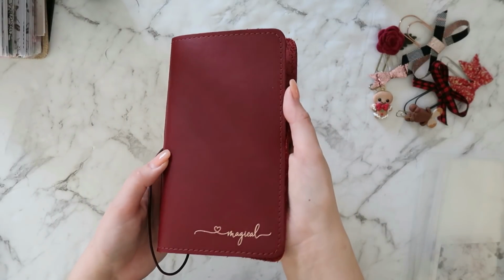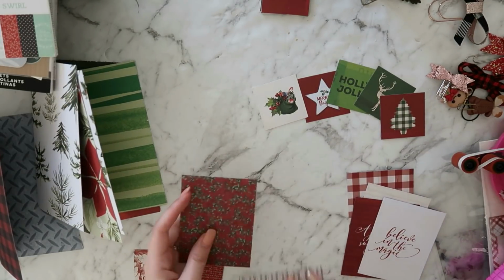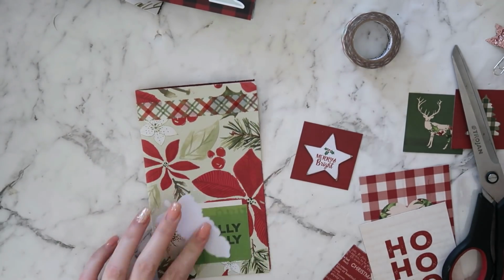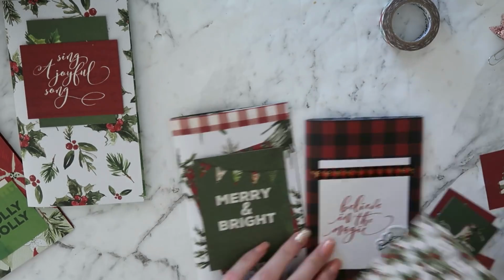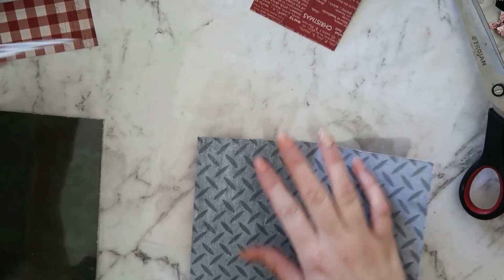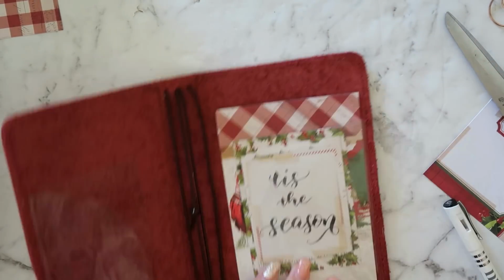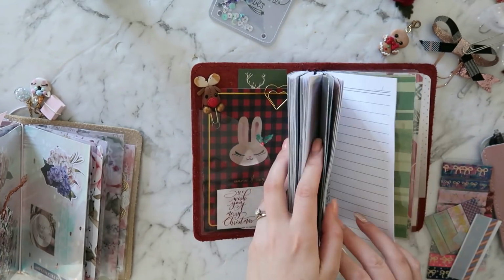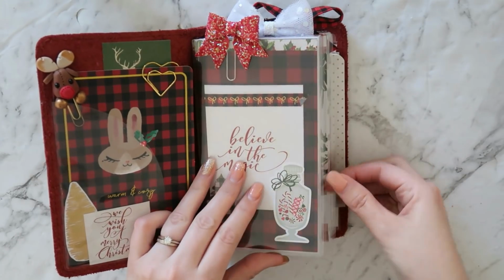Foxy Fix Boss Babe Scarlet No.4 TN Setup - Christmas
I hope you enjoy watching this festive planner setup!  Say hello in the comments...happy planning!  ^_^
Danni xx

* DANNI for an exclusive freebie at Little Tabby Co –

These products were sent to me as part of The Traveler’s Notebook Online Design Team for my consideration and demonstration videos.  All opinions are my own.

SHOPS USED:

Aibel Charms